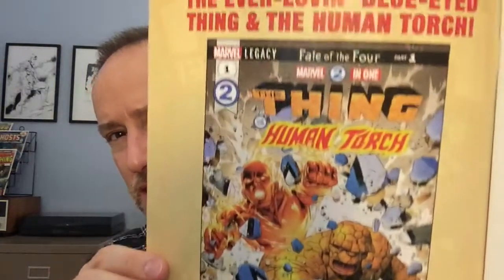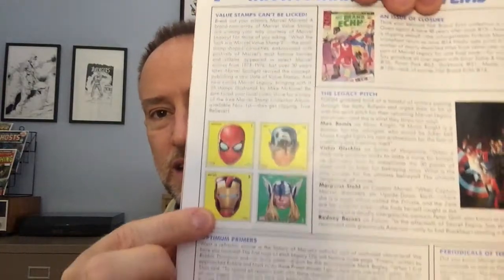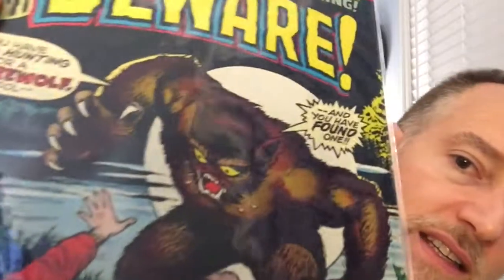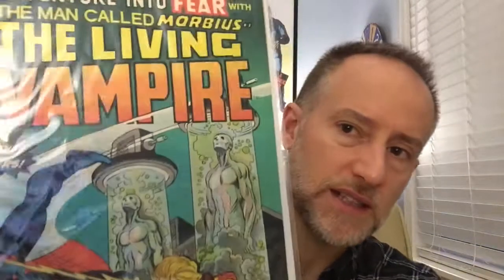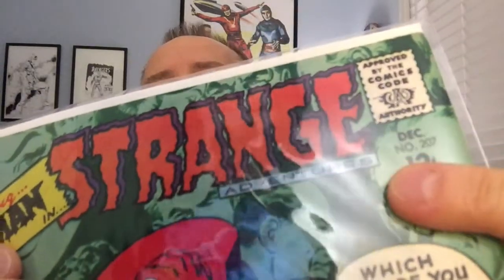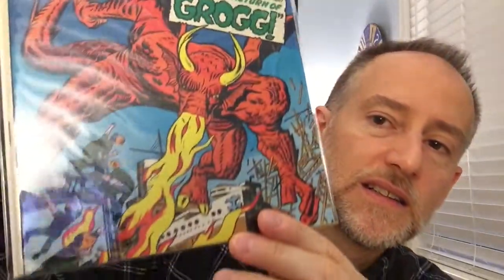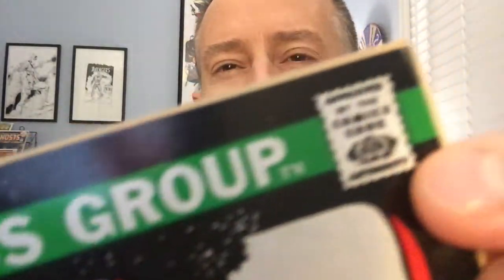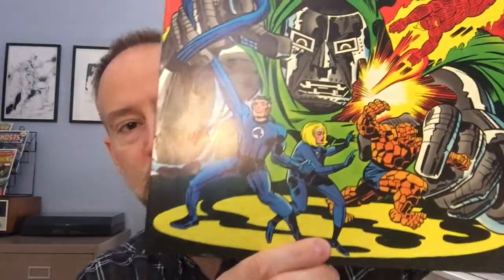Unboxing 7 - Early Fall 2017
Today I share what I've been picking up as the leaves have been changing, and a close up of Thor 207!  Enjoy!

Also, the "No Prize" goes to likingthecovers4963, they are my 100th sub!